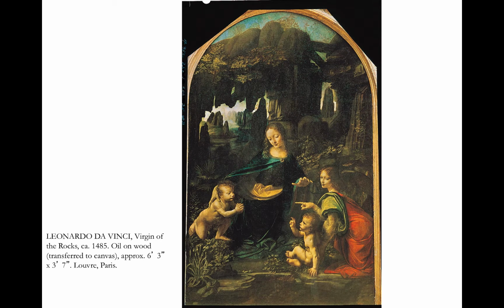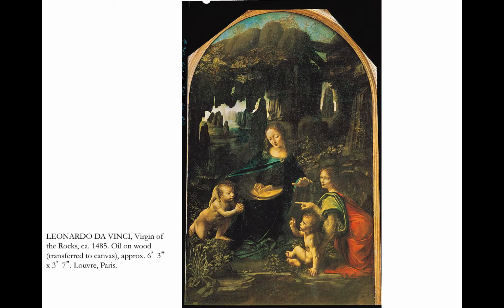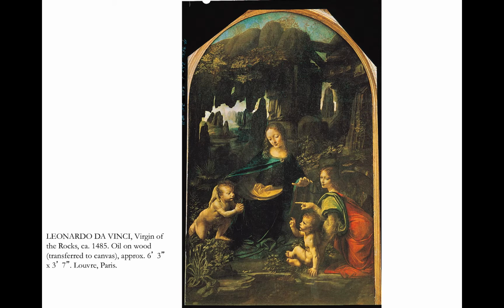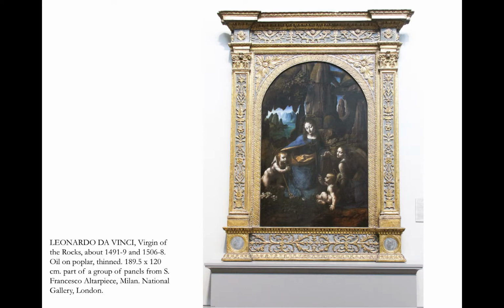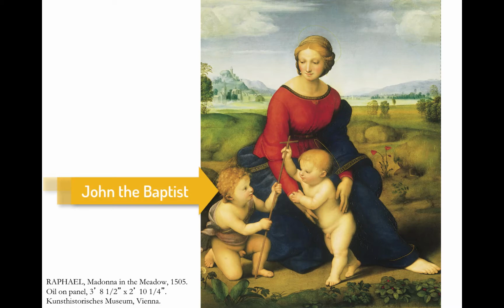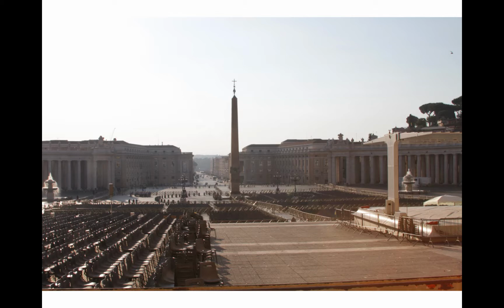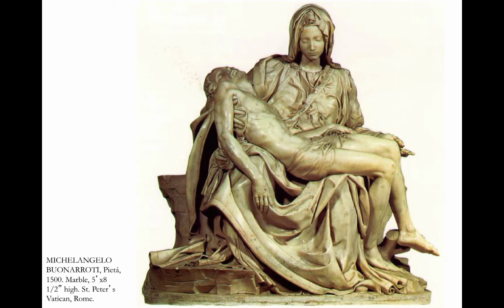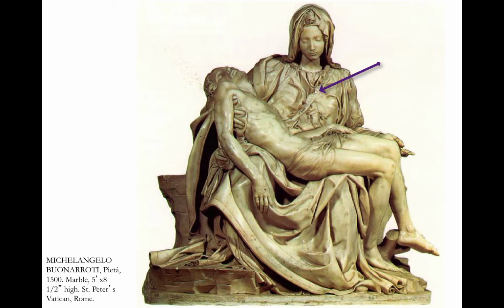Madonna & Child (ch 17)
This video looks at the Italian High Renaissance masters depictions of the Madonna and Child. [Leonardo da Vinci's, Virgin of the Rocks, Raphael's, Madonna of the Meadow, and Michelangelo's, Pieta]